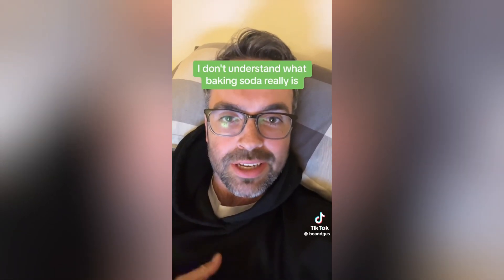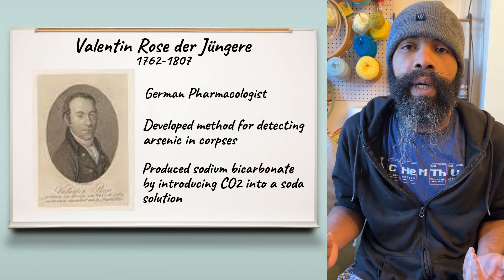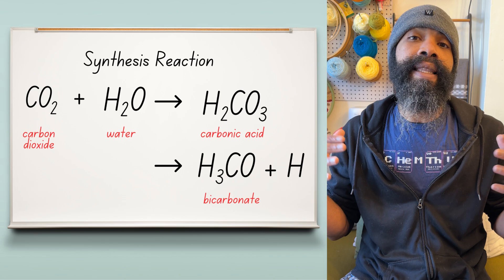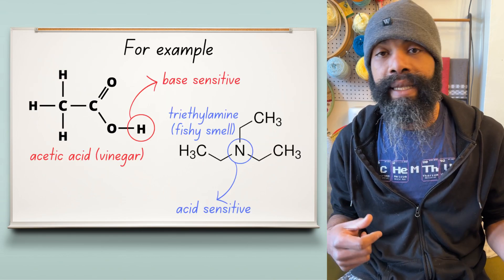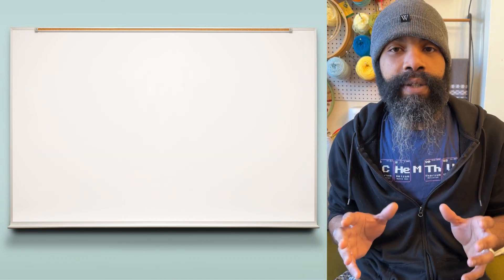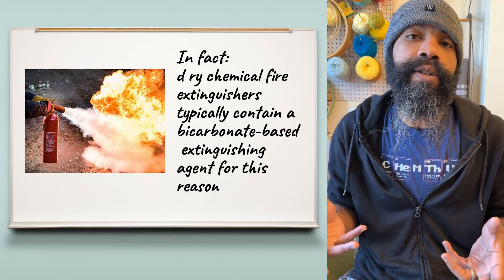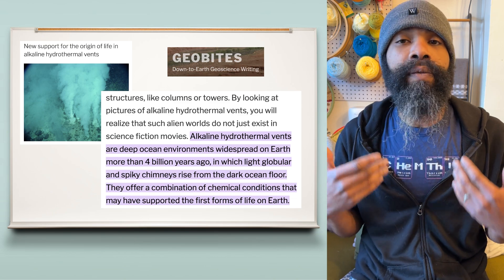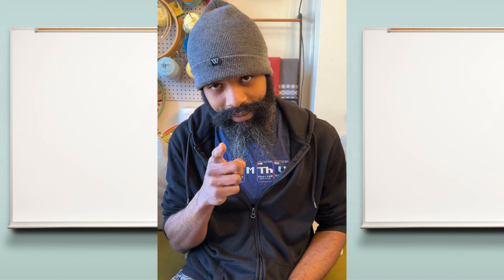What Is Baking Soda?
Baking soda (or sodium bicarbonate) is a pretty magical substance that we've used for thousands of years for various things. Chemically, it is an amphoteric salt that can readily decompose into (mostly) innocuous byproducts. Because of its properties, it is a versatile and effective compound that can be used in a variety of settings.